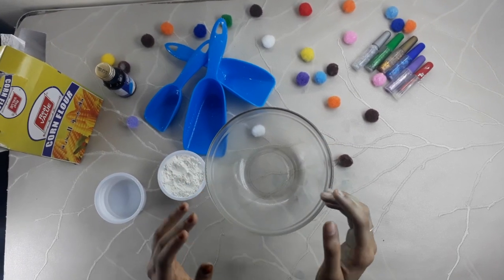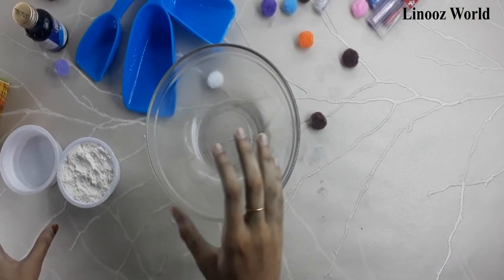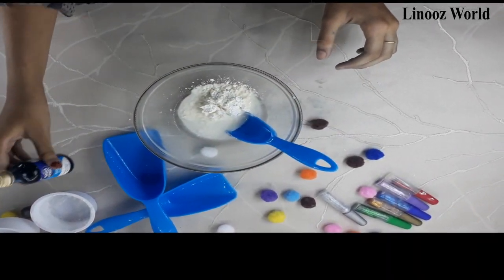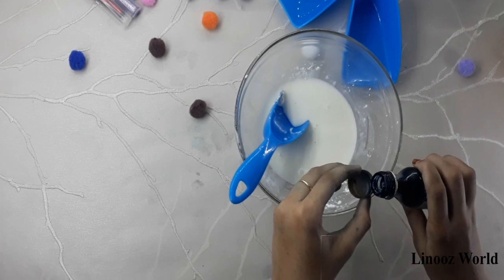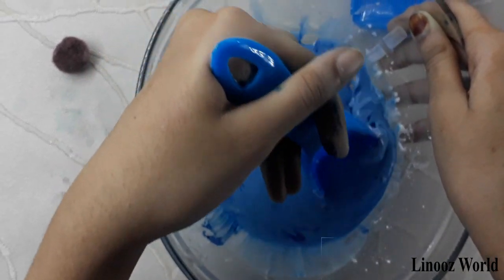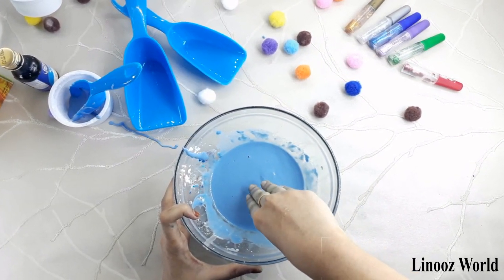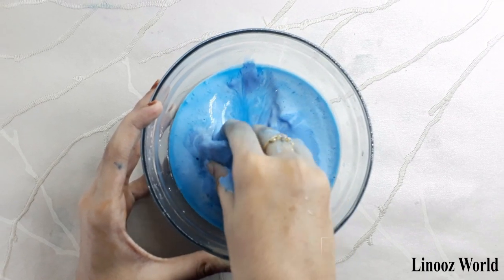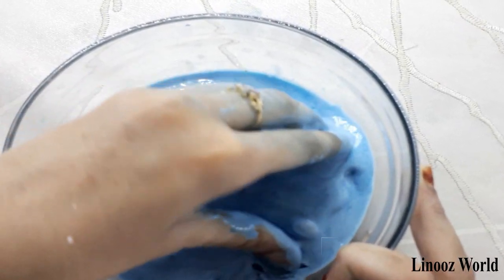How to make Oobleck easily in 4 minutes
Try making a mixture of cornstarch and water called oobleck. It makes a great science project or is just fun to play with. Oobleck is a non-Newtonian fluid; it has properties of both liquids and solids. You can slowly dip your hand into it like a liquid, but if you squeeze the oobleck or punch it, it will feel solid.